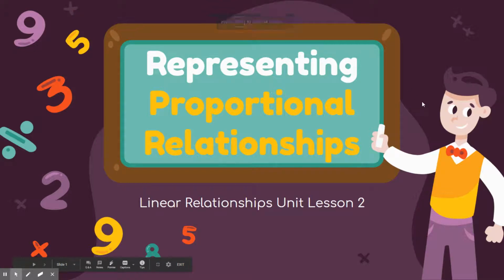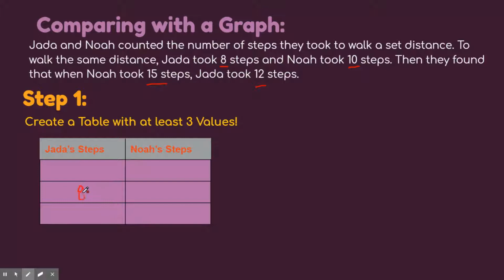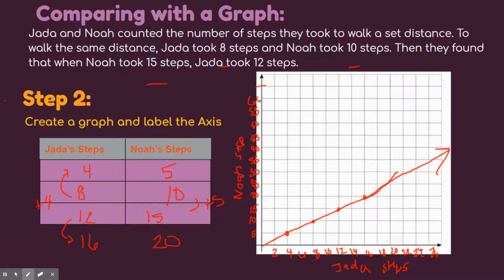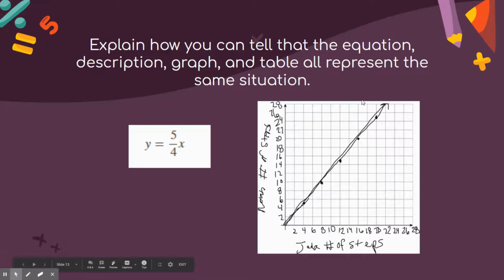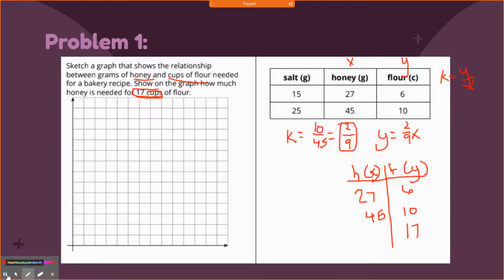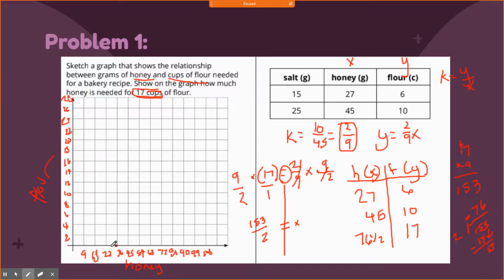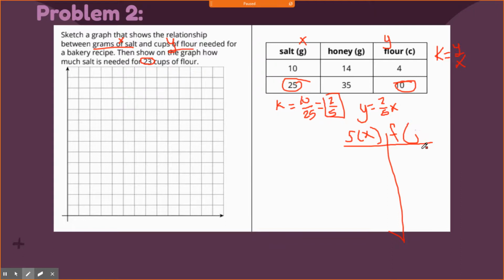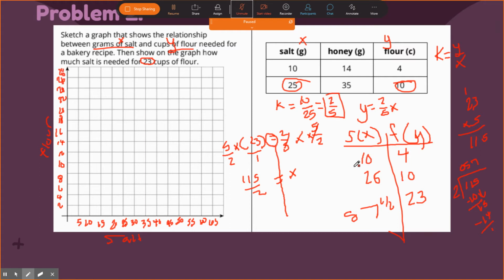Untitled: Nov 12, 2020 2:06 PM